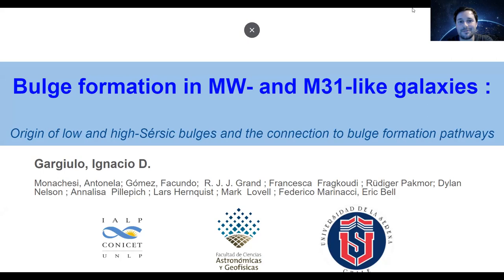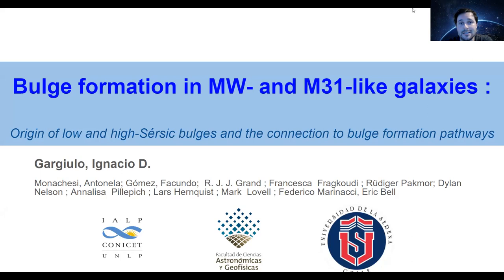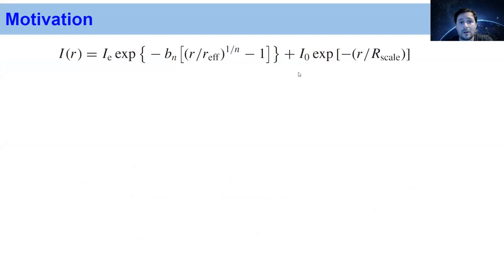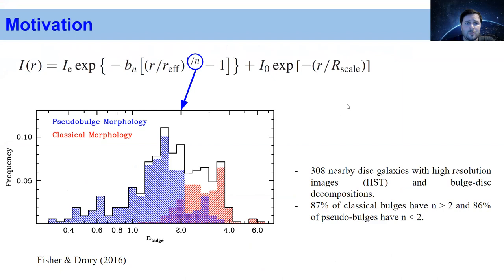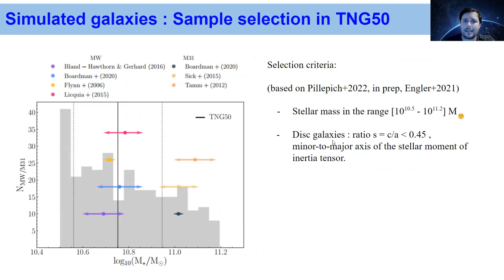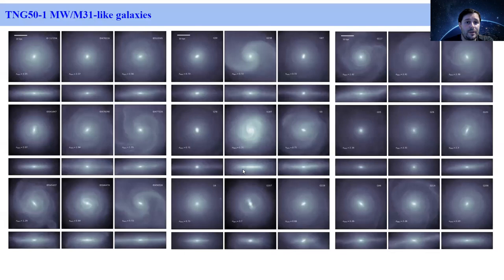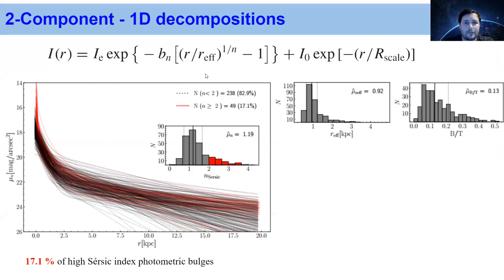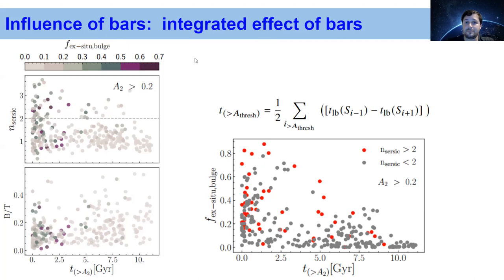Ignacio Gargiulo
Bulge formation in MW and M31 like galaxies: recent results from the Auriga and TNG50 simulations